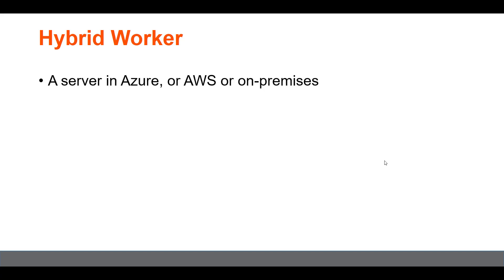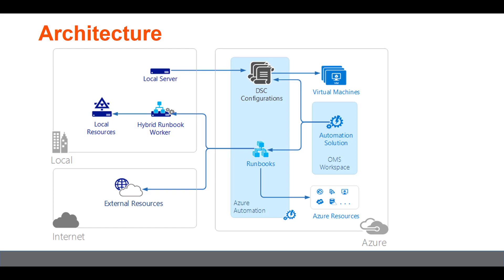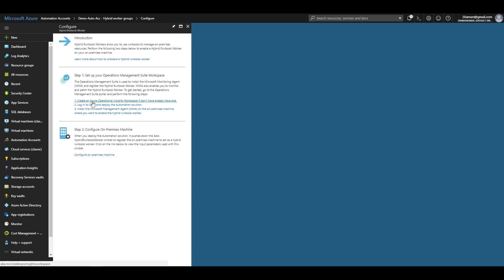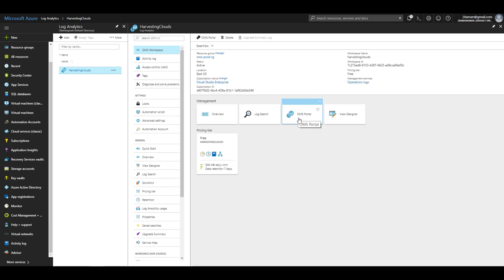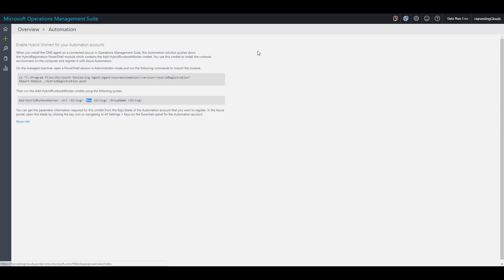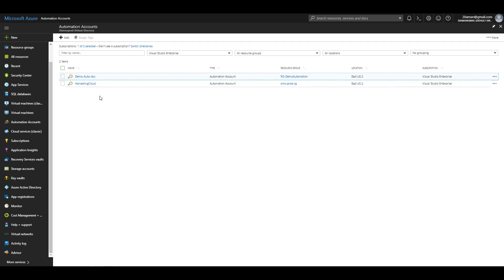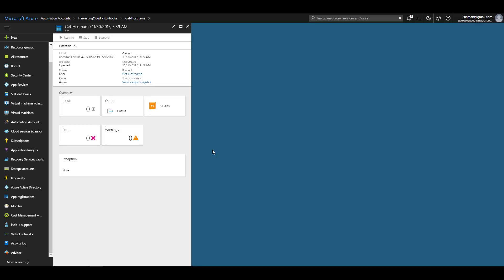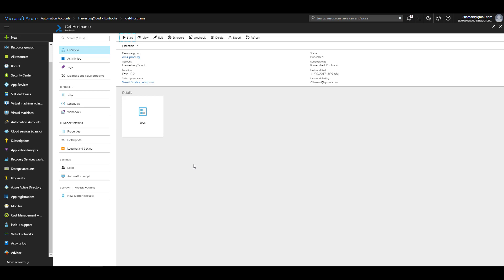Azure Automation - Hybrid Workers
Learn how to configure and deploy Hybrid workers in Azure Automation and manage Hybrid infrastructure from one place.